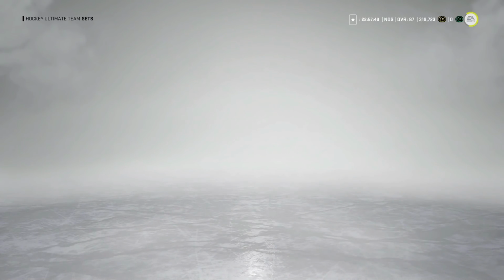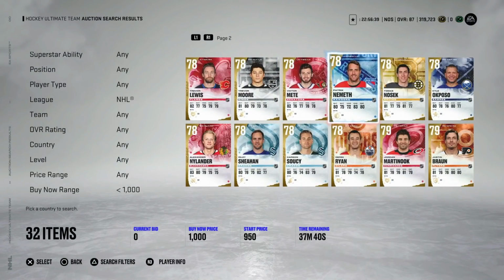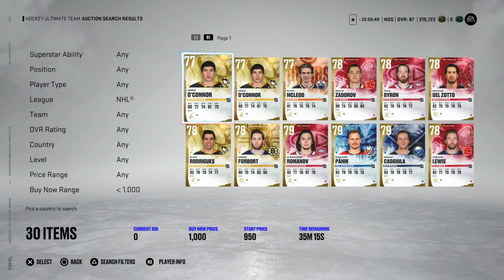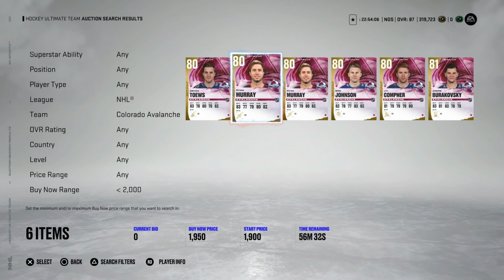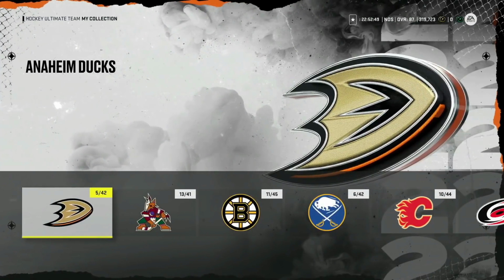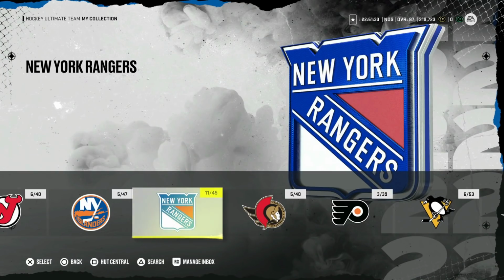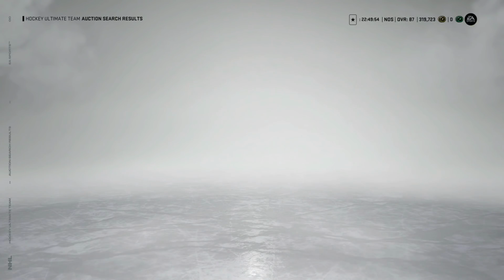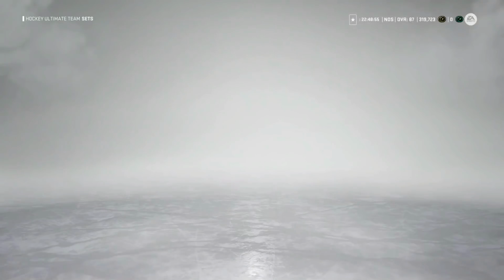NHL 22 HUT MARKET TIPS!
In this video I go over the best ways to make coins in NHL 22 HUT! I talk about the cards to target, the best investments and the fastest way to get coins!